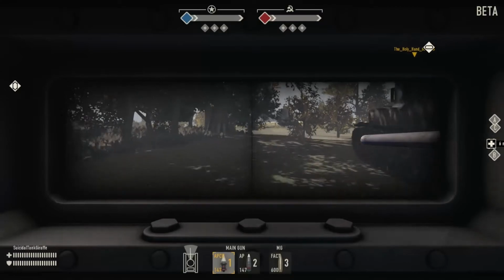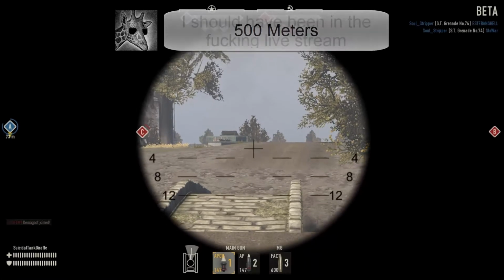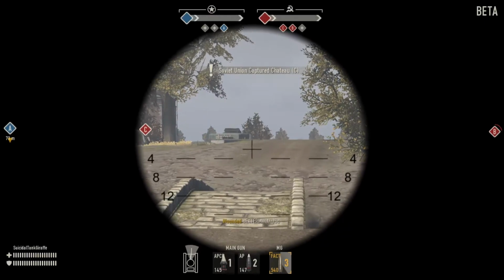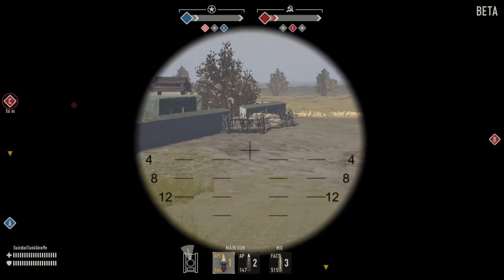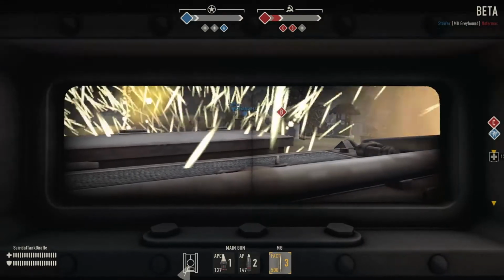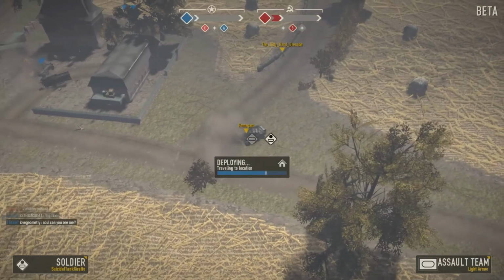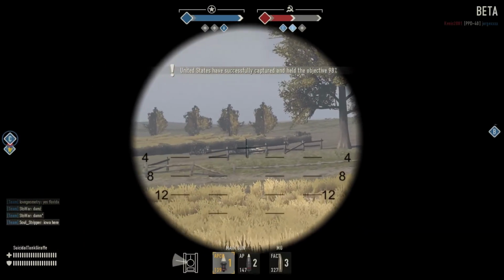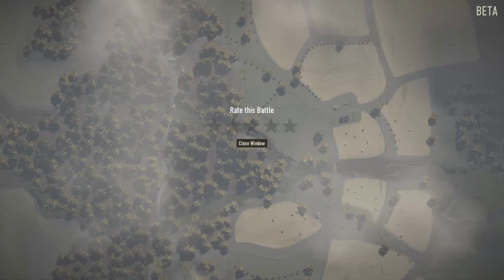M5A1 Stuart Explanantion | Heroes and Generals Hints and Tips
The M5A1 Stuart is a awesome, I figured since I had done an overview of the M2A2 I should follow up.
Hello Humans, it's been awesome making videos for... who am i kidding i do this for me, i hope you like them, if not lemme know how i could make my videos better, ill listen and consider everything short of insults and other bull crap. I hate seeing comment arguments, your bi-pedial race invented the combustion engine don't diminish your capacity to problem solve by feeding trolls and other ass clowns, ill do my best to remove those comments and the like. So enjoy the video and lets see how long it takes me to loose my fucking mind
Giraffe OUT!